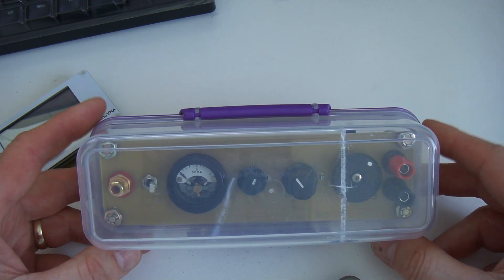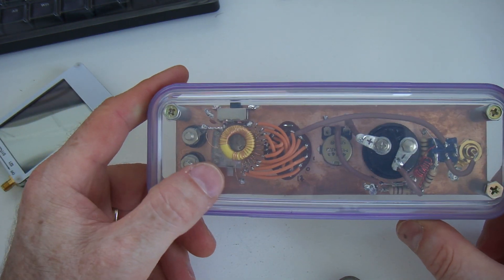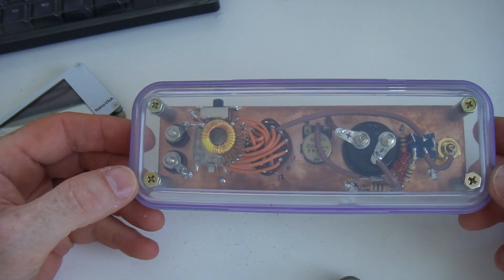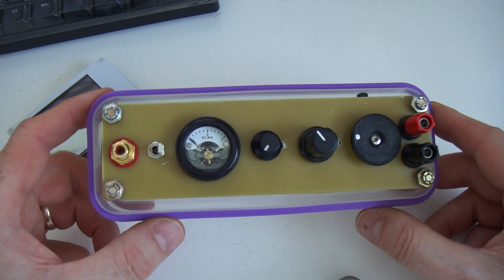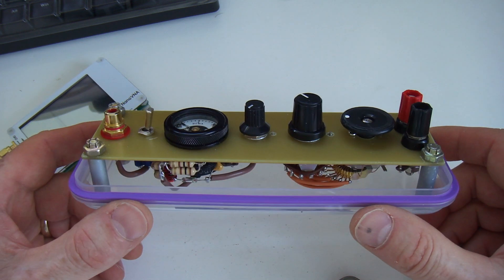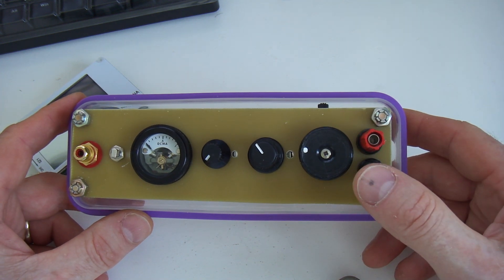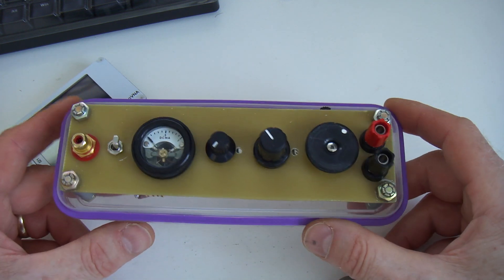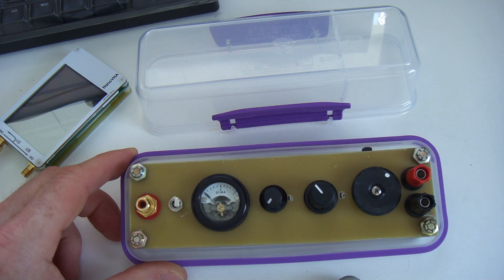End Fed Half Wave Antenna Tuner: Part 2 - Final Configuration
Short video looking at the final configuration of the EFHW antenna tuner.